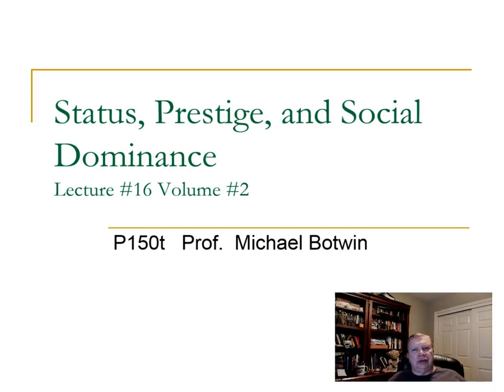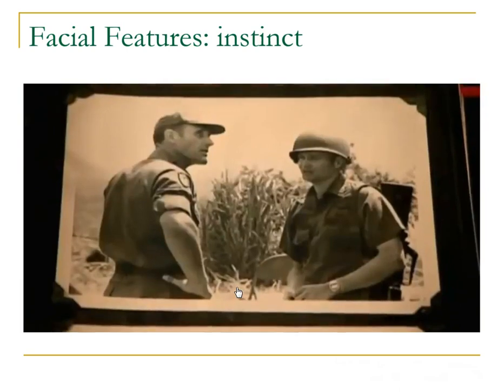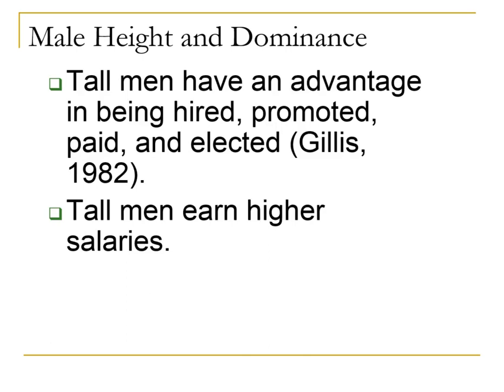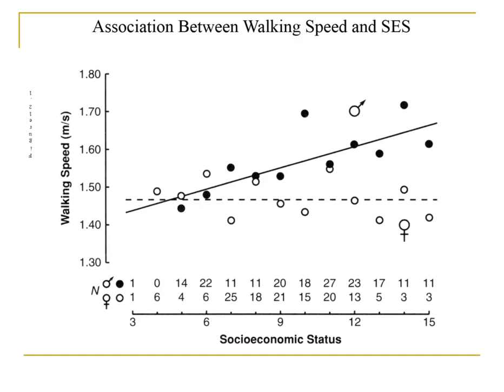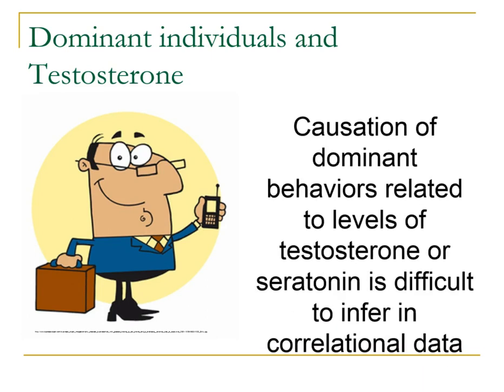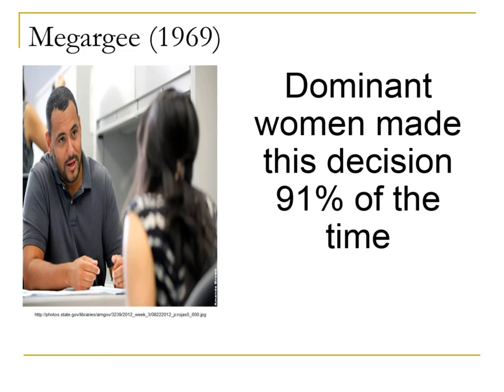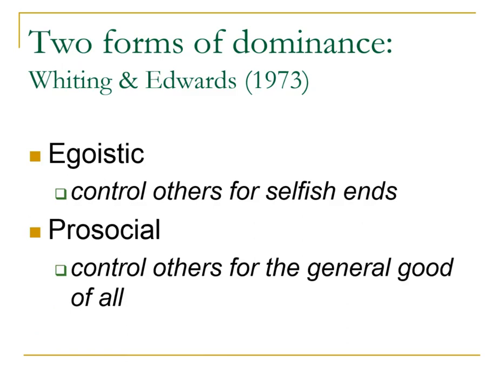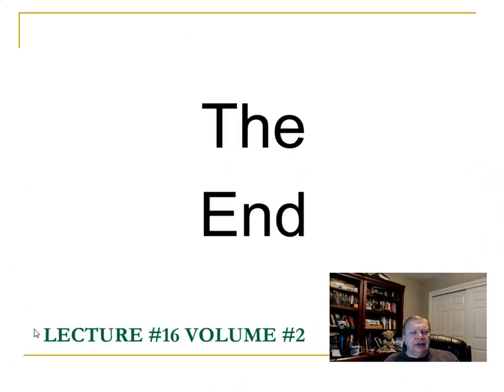v2 Status, Prestige, and Dominance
This is the second part of three videos discussing status, power, and dominance. This video is used in both PSYCH154 and PSYCH157